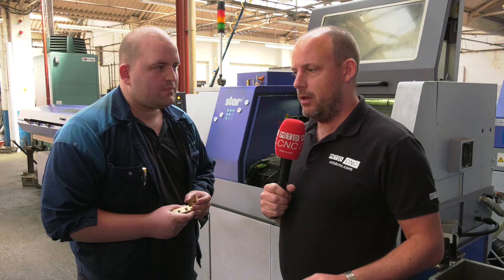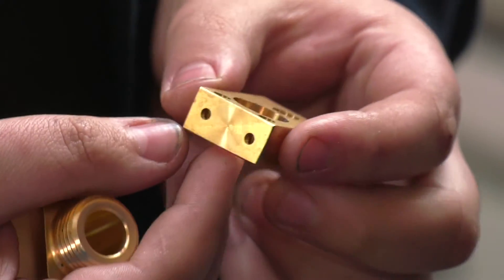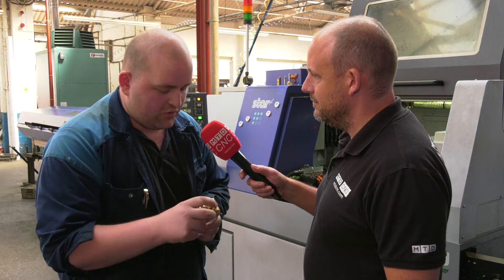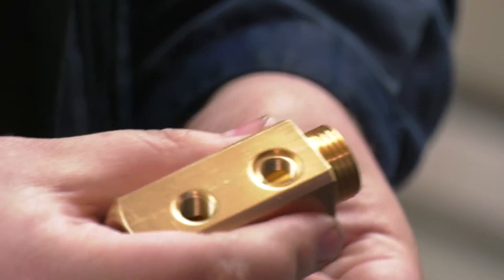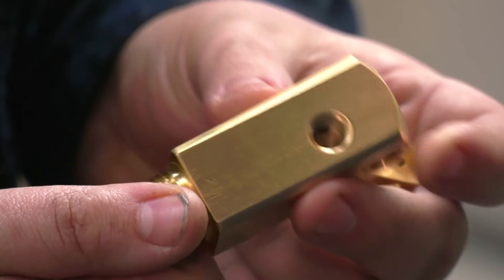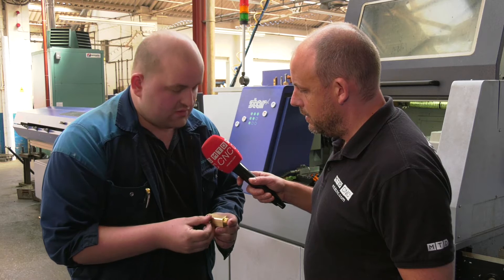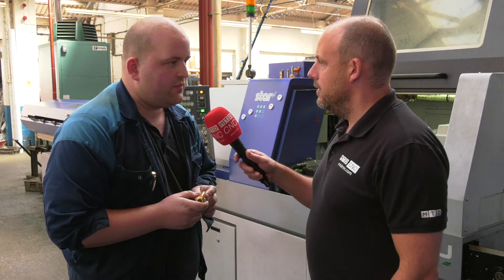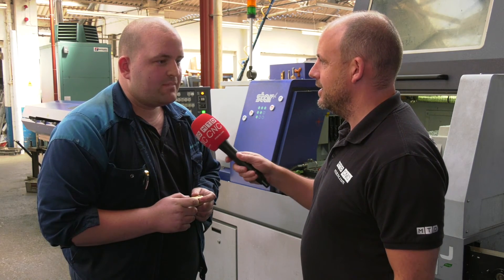More square parts made on turning machines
Here is another example of a company adapting the way they think and producing more of their parts on sliding head technology. Quantum Precision now have 11 sliding head lathes from Star GB and a beginning to move components from their milling section across to these machines.